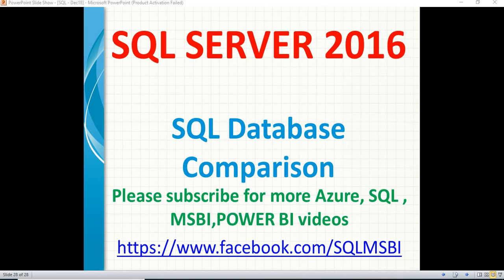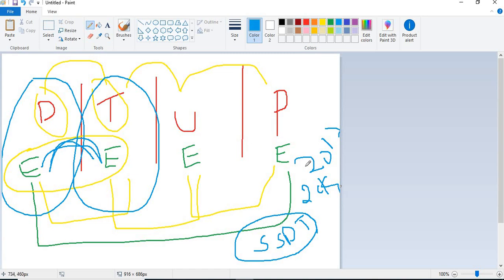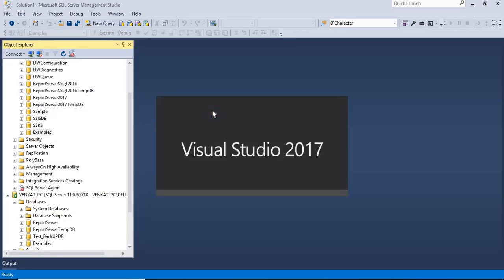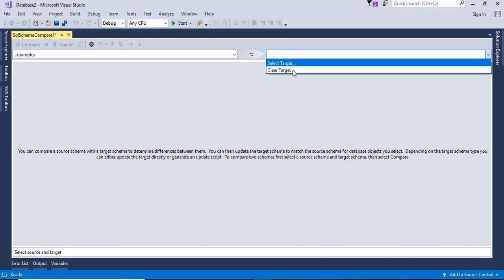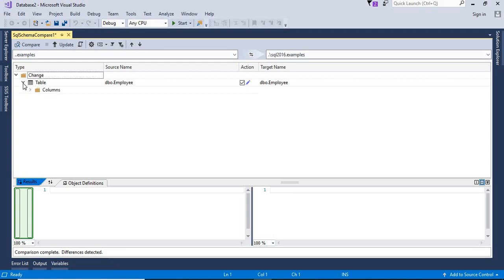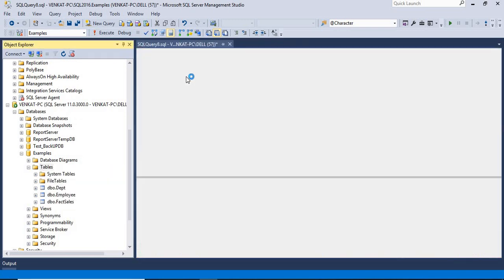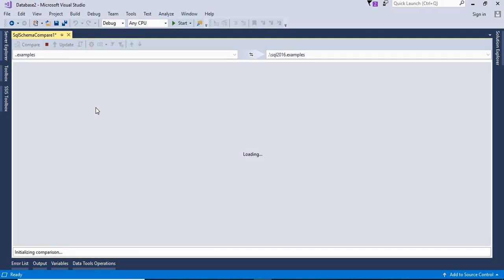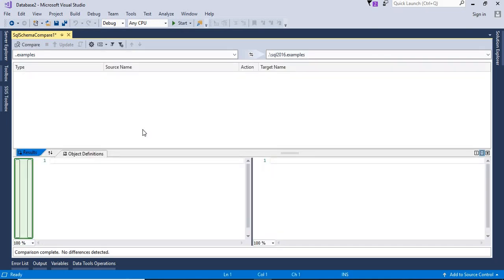how to compare sql databases | sql db Comparison | compare two databases of sql | sync sql databases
how to compare sql databases
sql db Comparison
compare two databases of sql
how to compare sql schema
sql db comparison
sql db compare using visual studio

What is Unpivot in sql server???

Dynamic Pivot function in SQL Server

Dynamic sql in sql server | dynamic queries in sql server | sql execute function

Debugging Techniques in SQL Server | Sql queries debugging

Stored Procedure debugging in sql | sql debugging stored procedures

How to use Dynamic SQL in Stored Procedure

Start sql job at specific step | create sql job | sql job starts

Group by clause in SQL Server

How to check sql data either numeric or not??

Datefromparts in sql | sql datefromparts examples

How to skip the top records in SQL Server??

while loop examples in sql server

Goto in sql